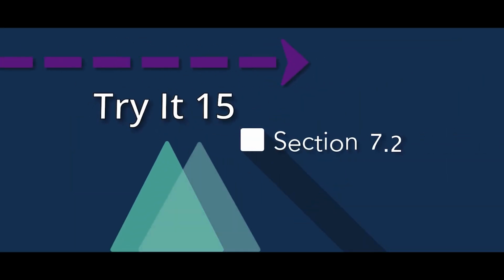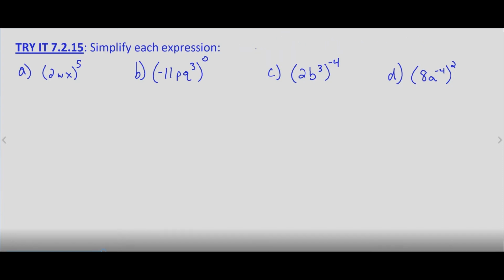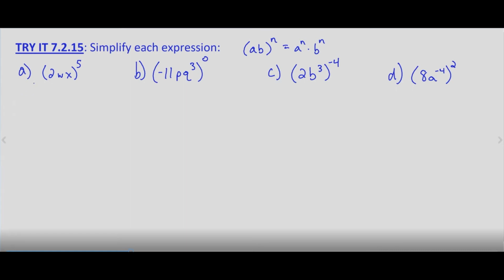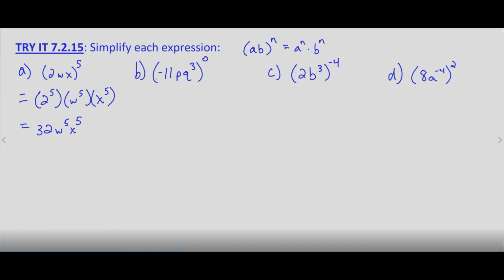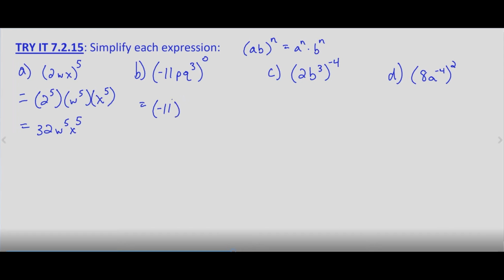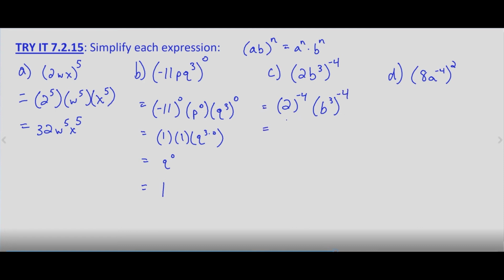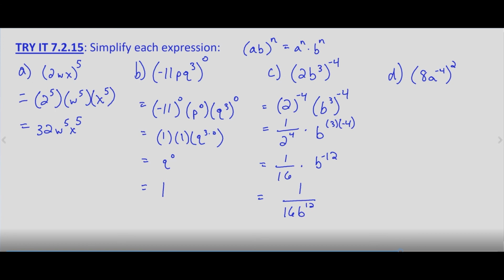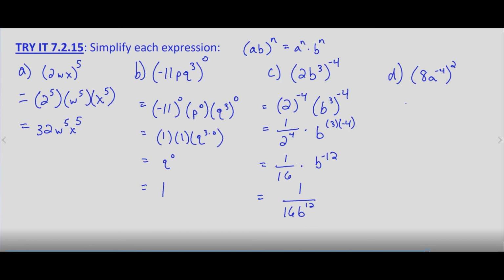Algebra II Try It 7.2.15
Simplify expressions using properties of exponents